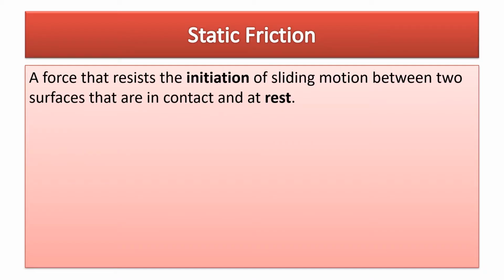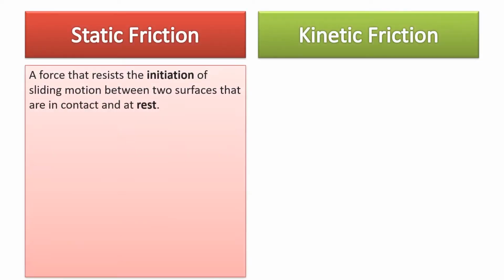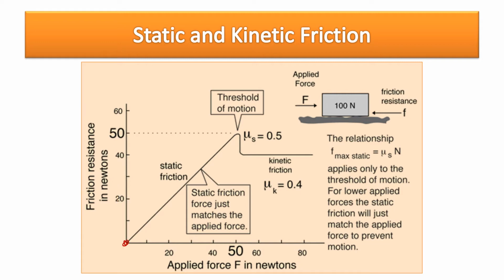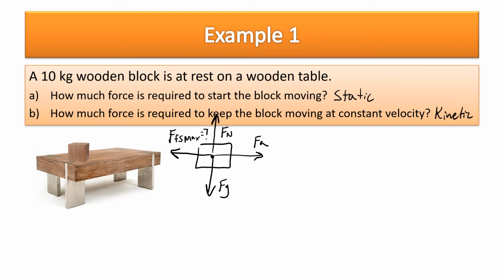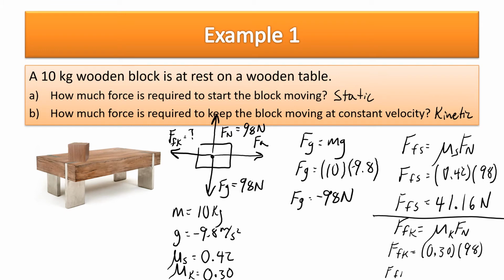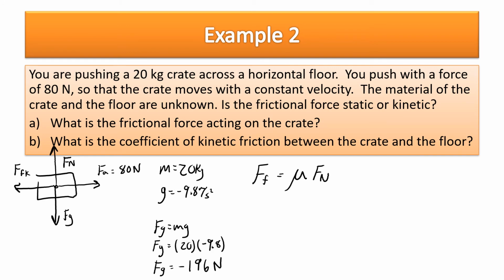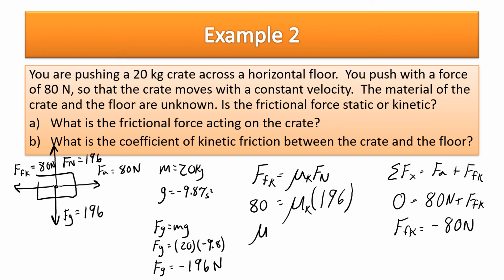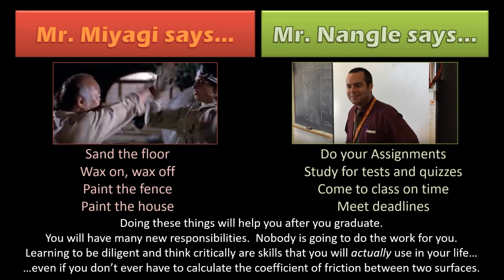5.2 Kinetic Friction and Internal Energy - Lecture